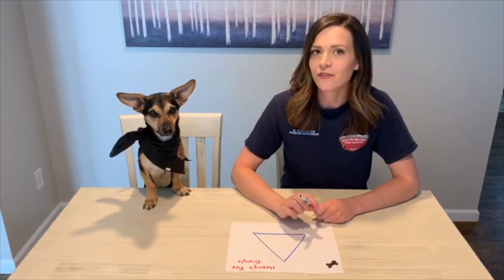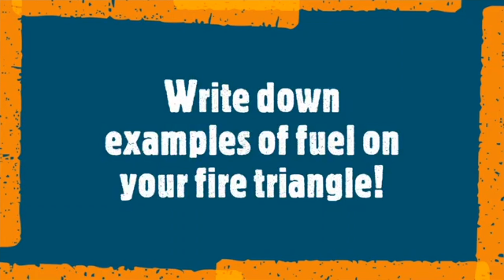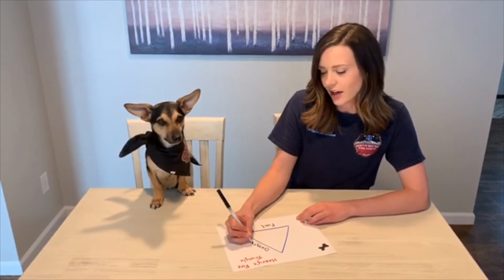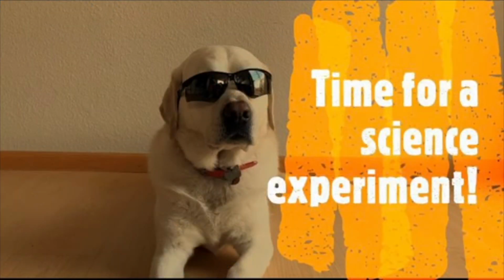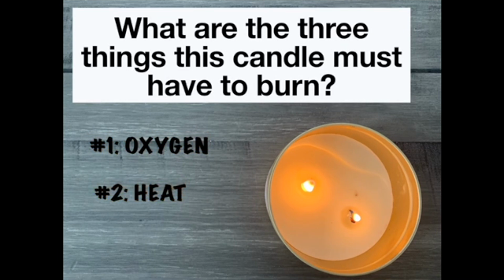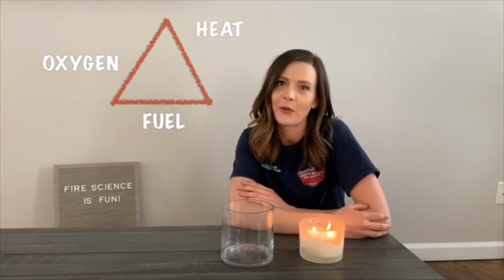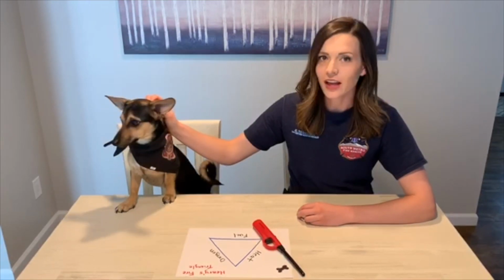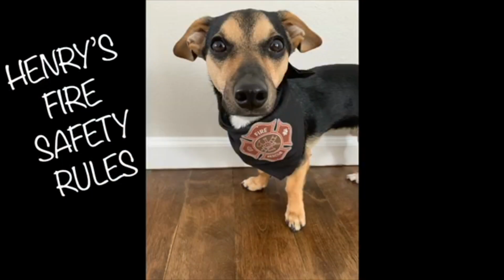Fire Science and Safety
Risk Reduction Specialist Chelsea Tegtmeier goes over the science behind fire reviewing the three elements that make up the fire triangle. She also shares tips to help prevent a fire from starting in your home.